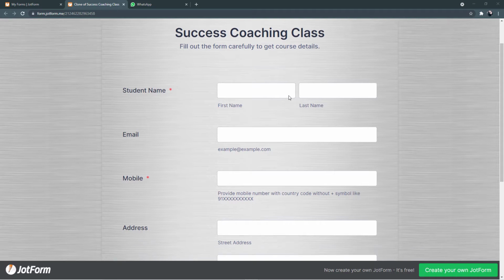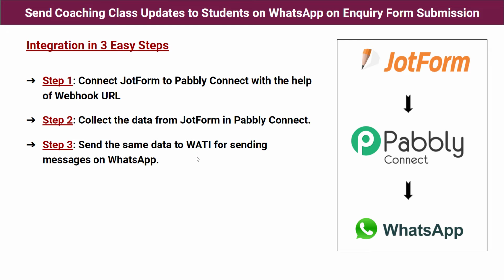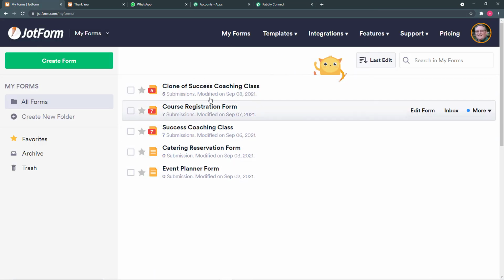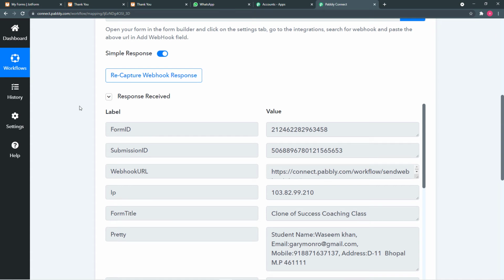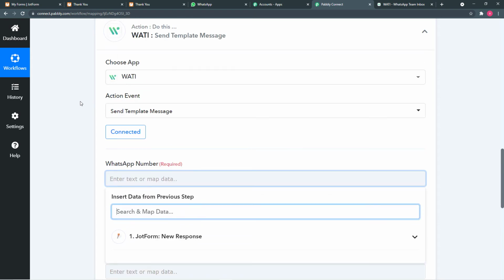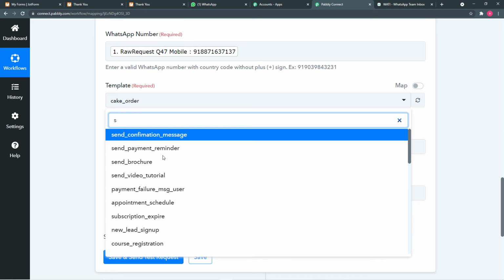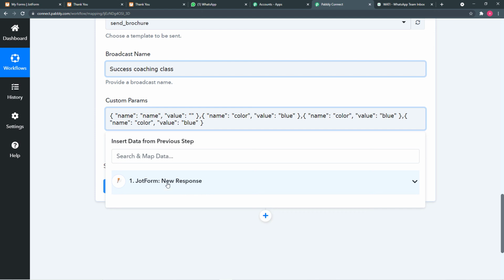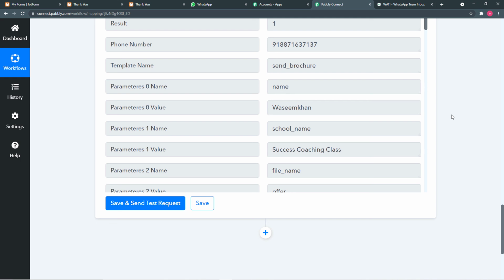Send Coaching Class Updates to Students on WhatsApp on Enquiry Form Submission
✅ In this video, we will learn JotForm WhatsApp integration, where you can send coaching class updates to students on WhatsApp on enquiry form submission with the help of Pabbly Connect.